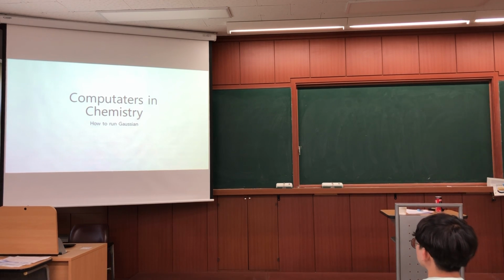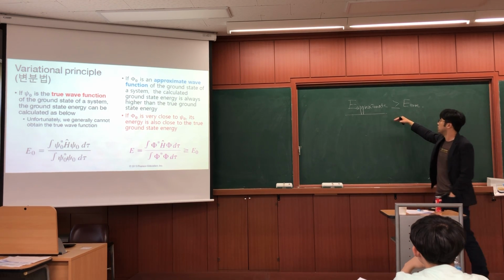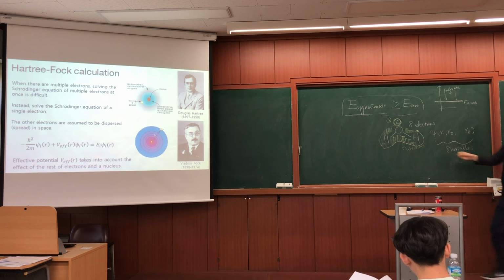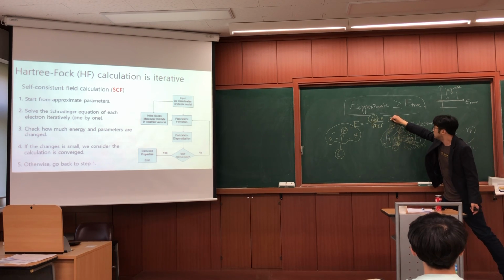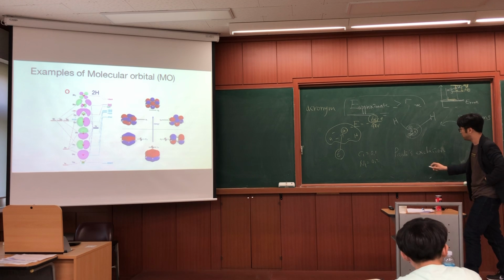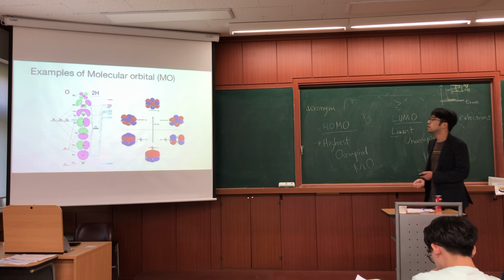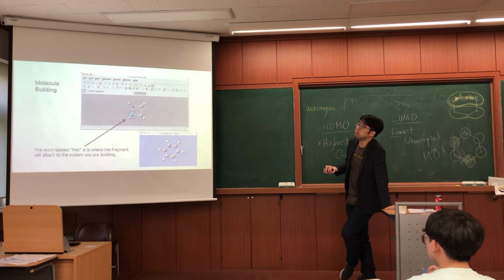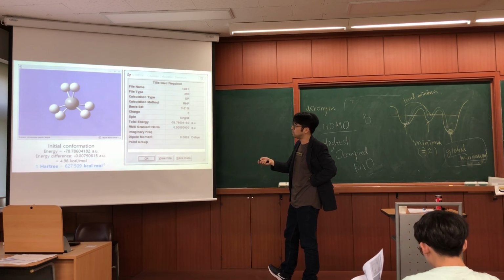5월 23일 컴퓨터와 화학 수업